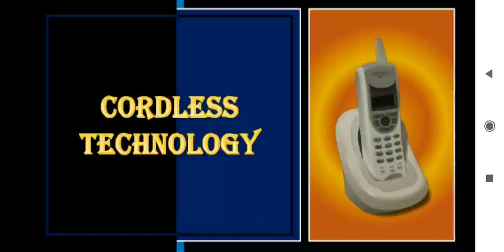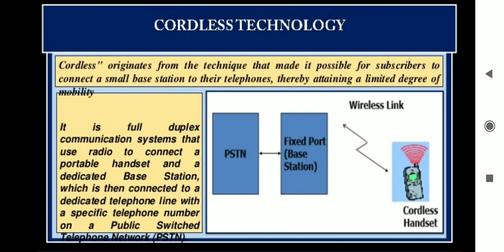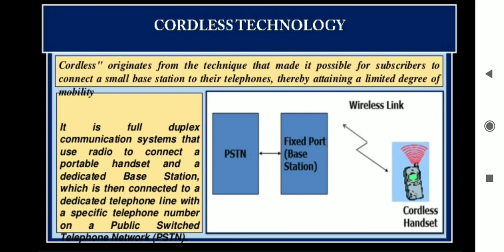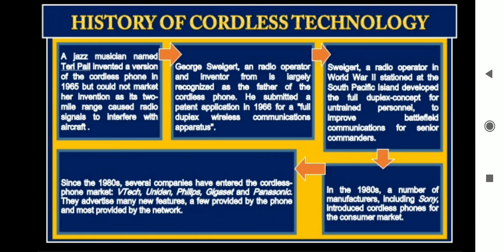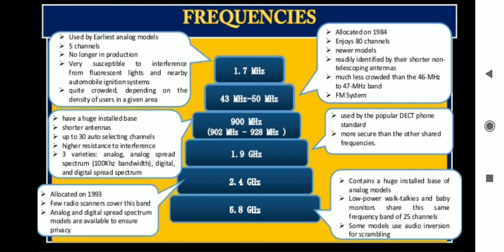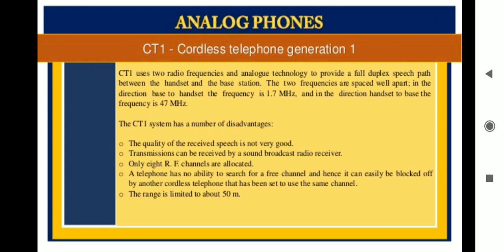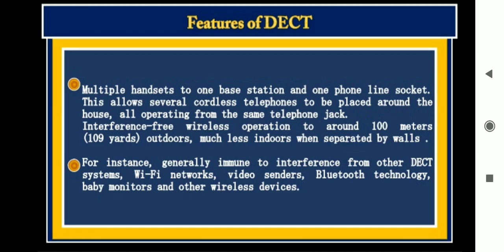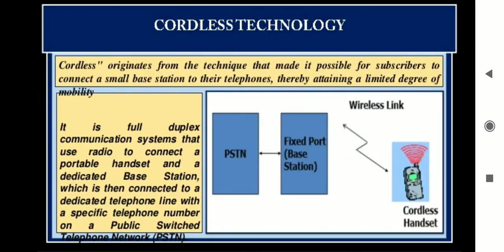Cordless Telephone system